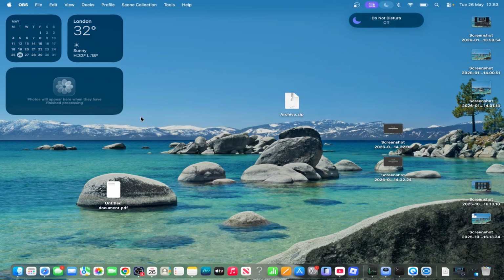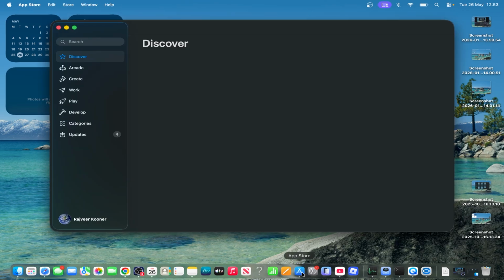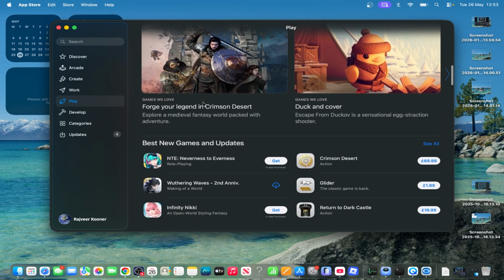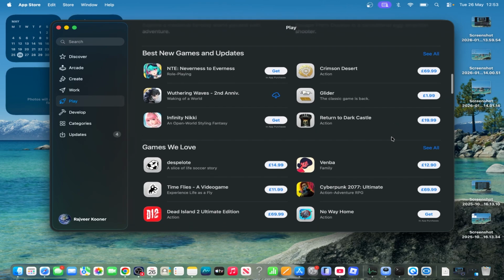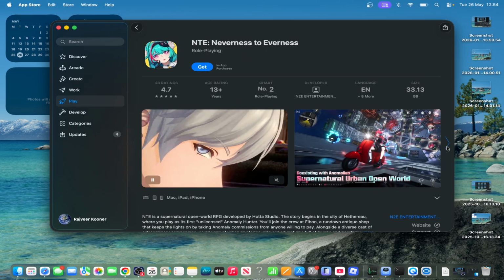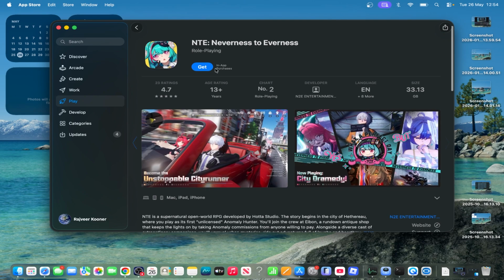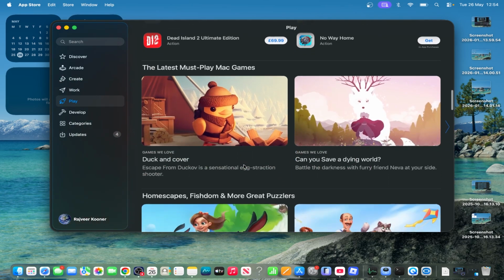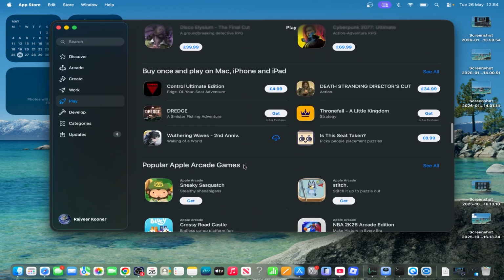How To Get FREE Games On Mac (Download & Install)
How To Get FREE Games On Mac (Download & Install), Get FREE Games On Mac